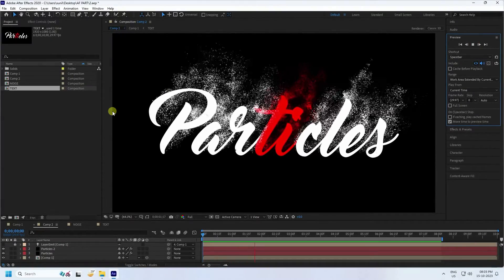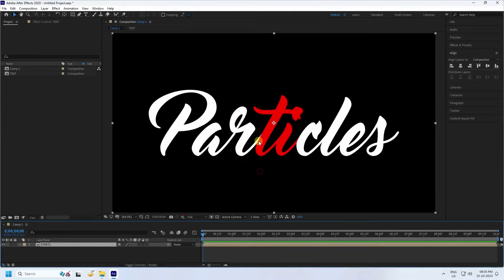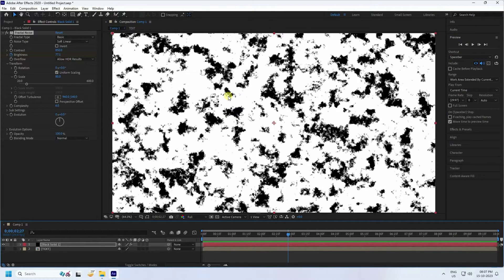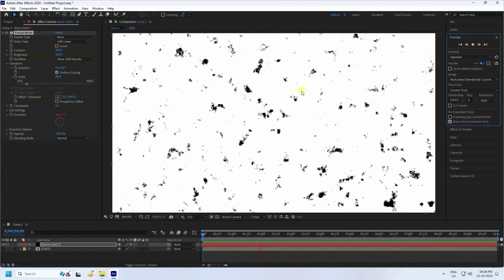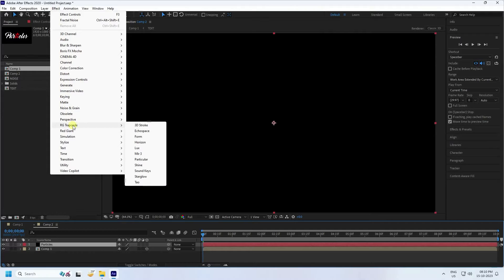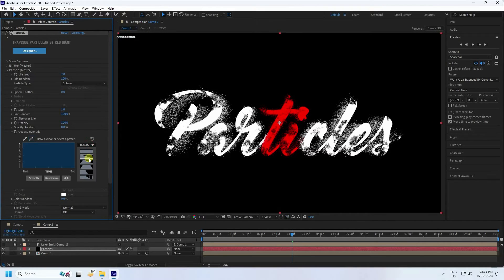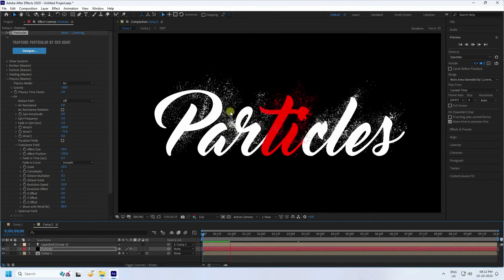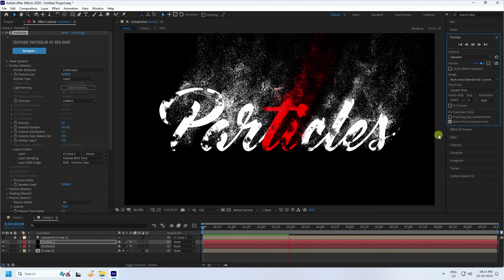After Effects Particles Logo & Text Animation with Trapcode Particular Plugin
Hey, what's up! in this, after effects tutorial, we will create a particles Logo & text Animation in after effects. This video is about how you can create a particles logo or text animation in adobe after effects. this after effects tutorial also included how to create a particle distortion effect, Logo animation after effects, text animation after effects, particles, and more.